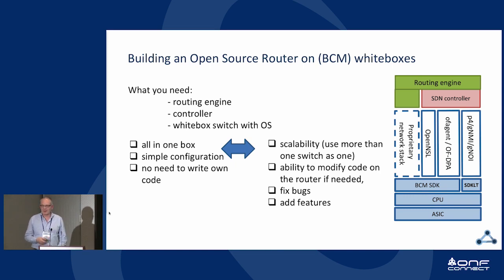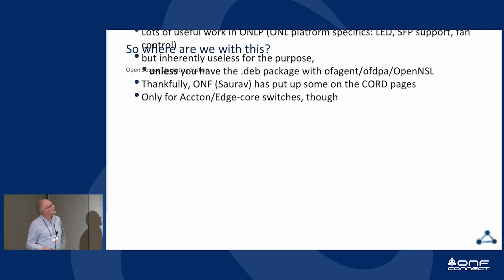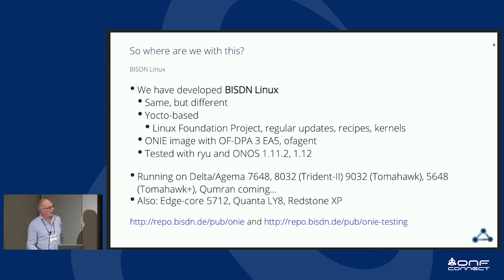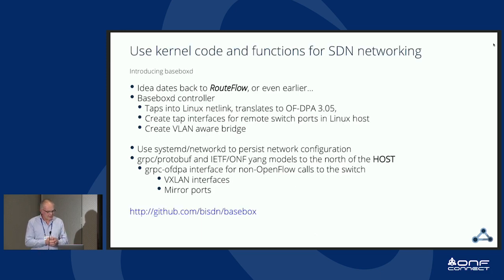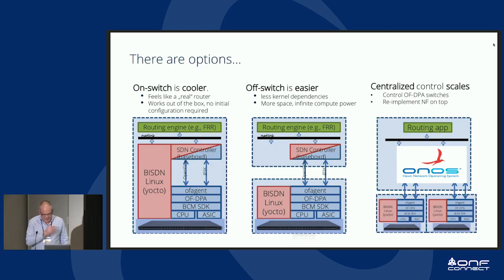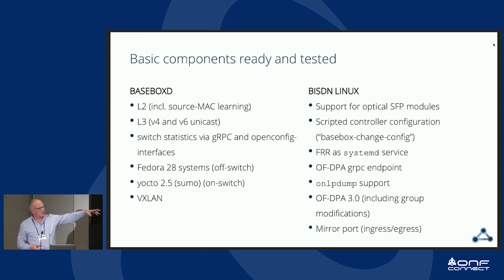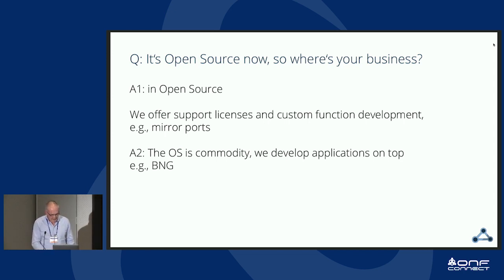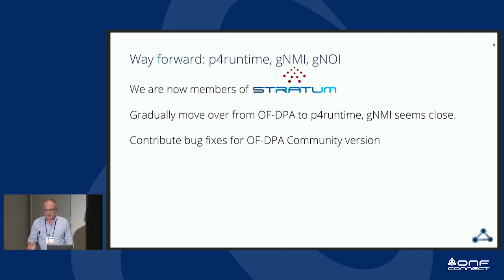ONF Connect 18: TACOS-WR - The (Almost Completely) Open Source Whitebox Router